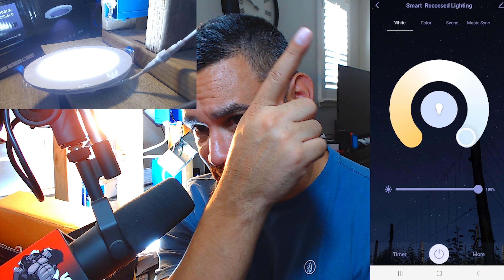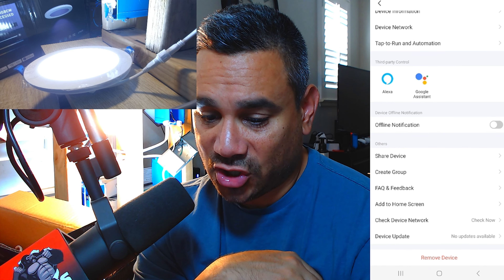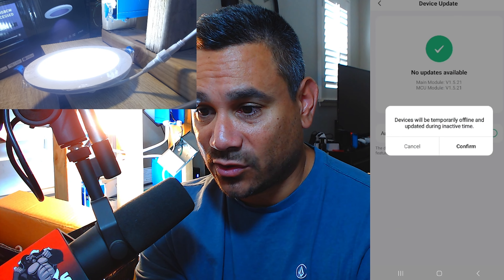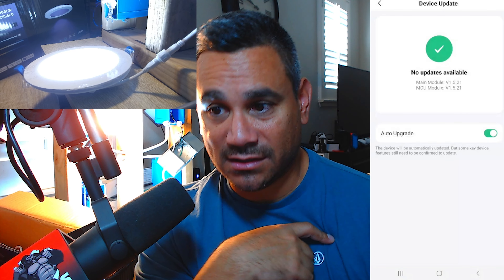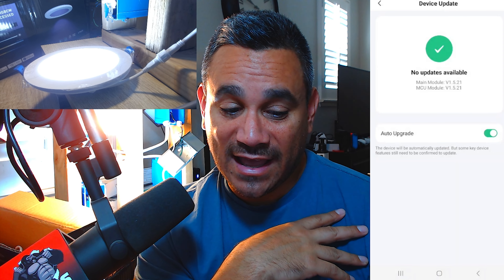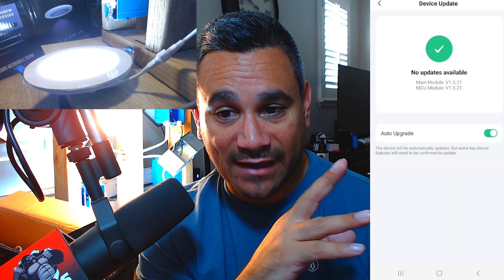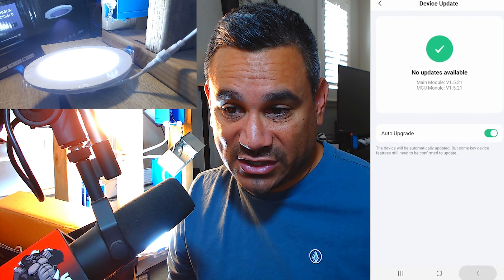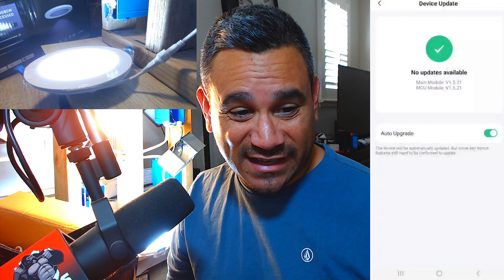How To Update Rolling Light RGB Recessed Ceiling Lighting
Rohas Reviews provides several tech and media related reviews, unboxing and or opinion. These videos are basic tutorials and overviews of different Android Streaming Devices. We also bring Smart Home Tech, Security Cameras, audio headphones, earbuds, and all types of general tech.